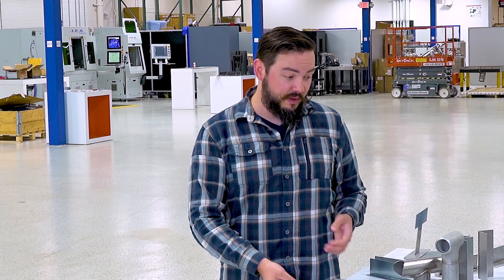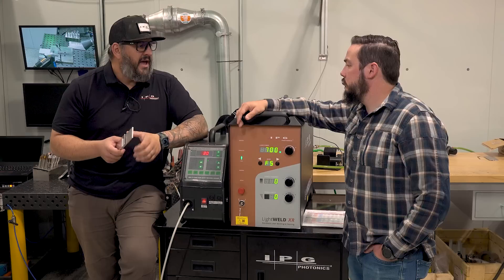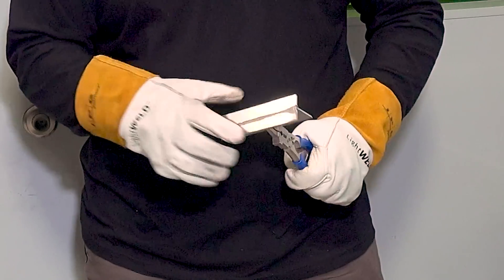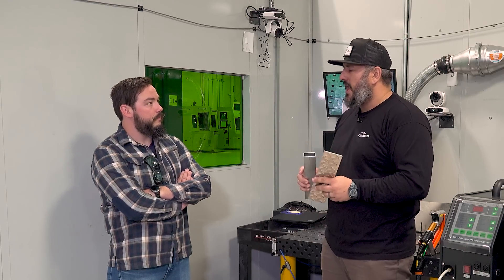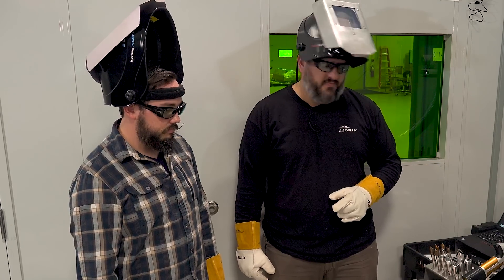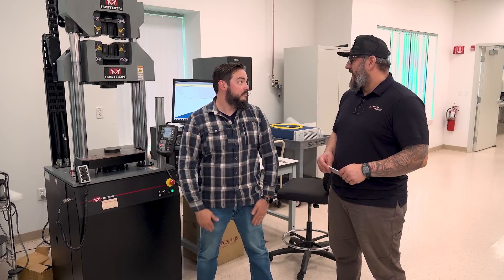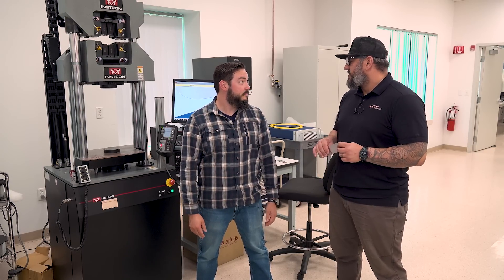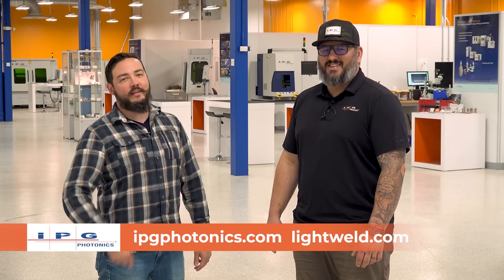Welding Aluminum With A Hand Held Laser?!: Is This The Future Of Welding?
As a follow up to our latest LightWELD XR video, showcasing the handheld laser welding and cleaning, our advisor Chris is back to do some Aluminum welding and testing!
Welding Aluminum is special and thought of as a more difficult process.  Watch as Chris uses the LightWELD system to hand weld Aluminum and test the welds!  We go through the differences in welding with the laser vs regular MIG or TIG.  Have you used a laser?  Let us know!